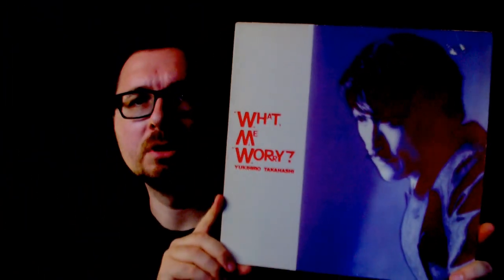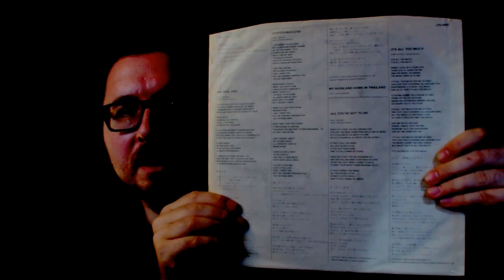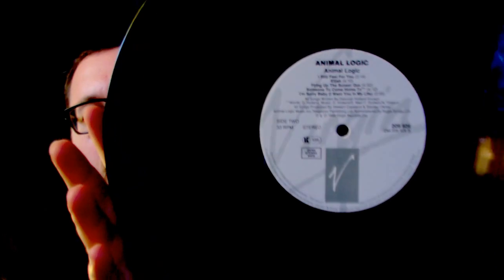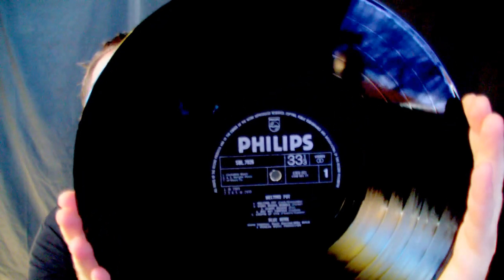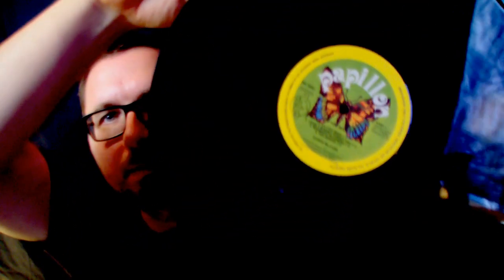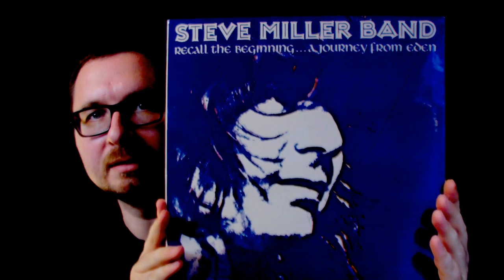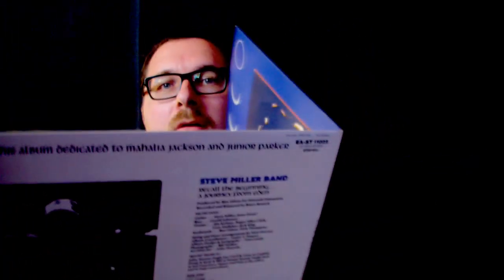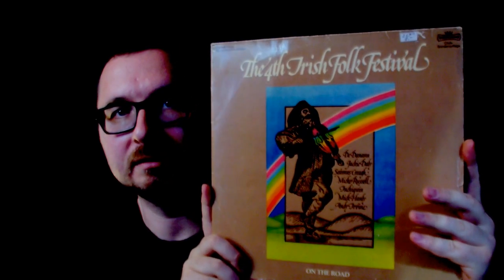VC - Vinyl Community - selection #02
Yukihiro Takahashi, Denise McCann, Animal Logic, Irish Folk recorded by Conny Plank and other stuff...
And sorry: a bad hair day of sorts... :)
Otherwise reporting some current needle-drops.